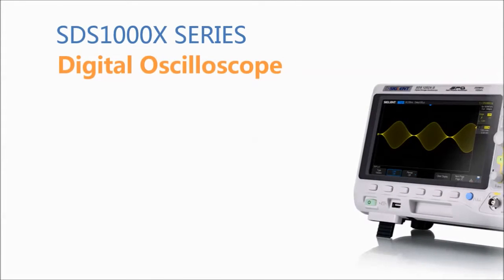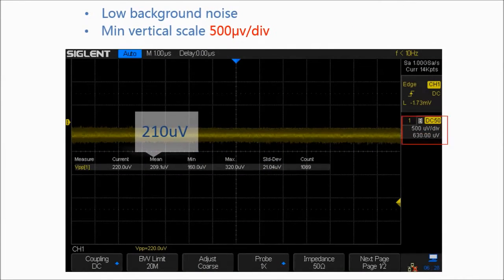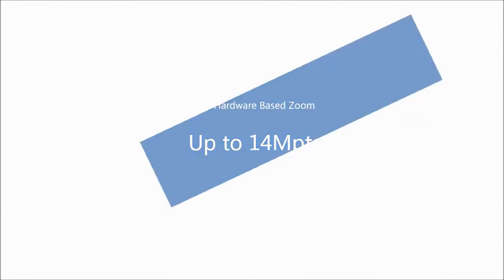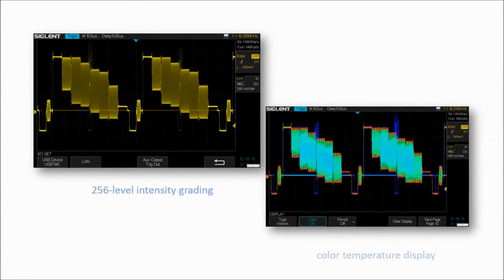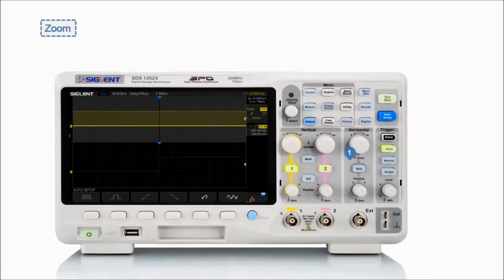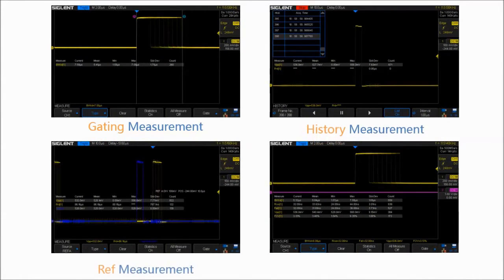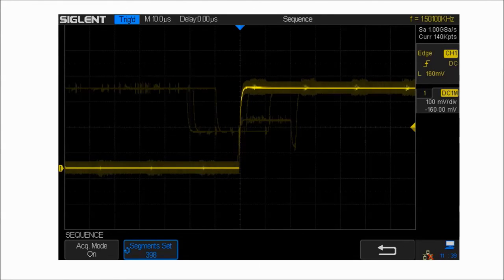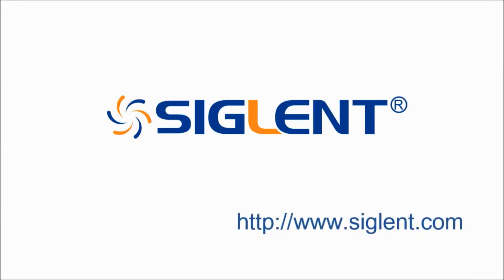Siglent SDS1000X Series Super Phosphor Oscilloscope